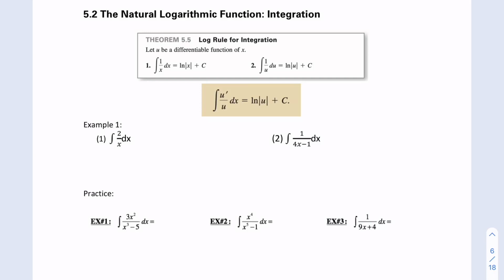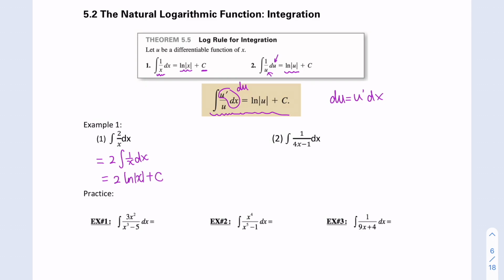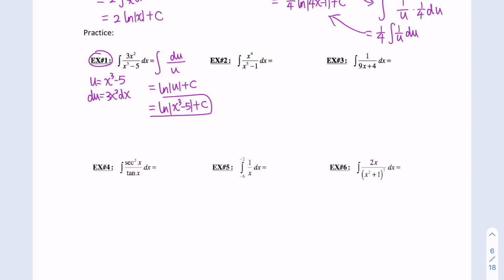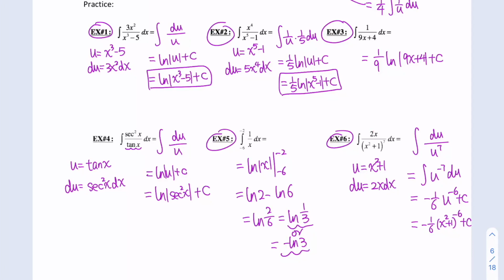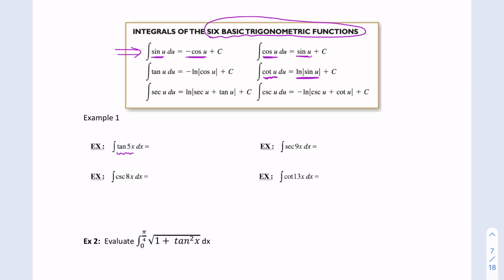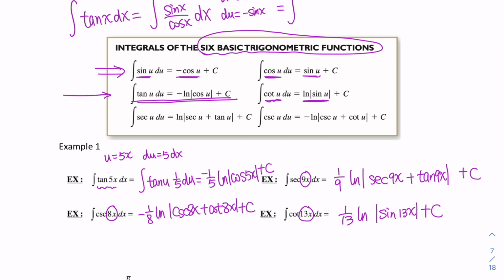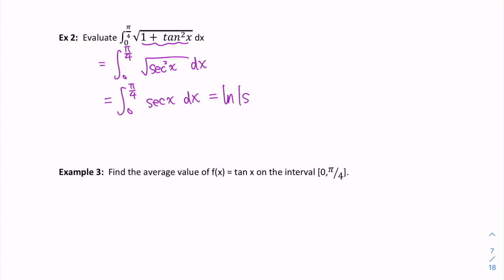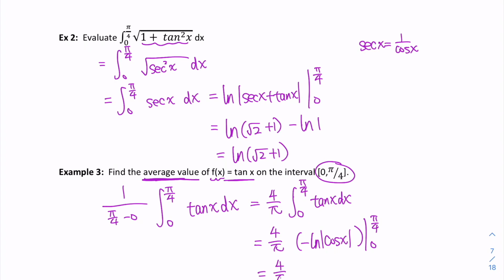5.2:The Natural Log function: Integration